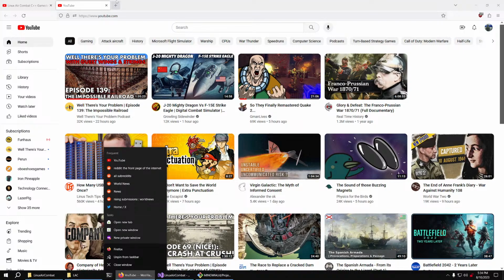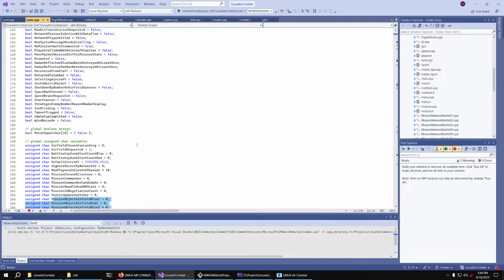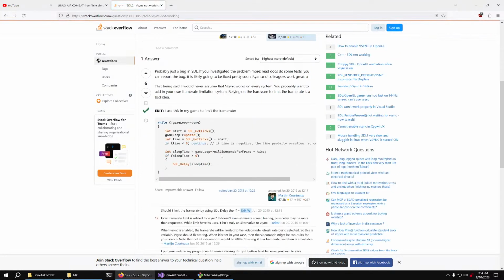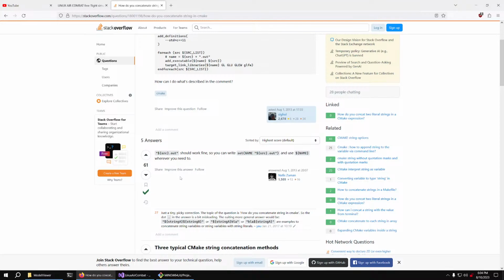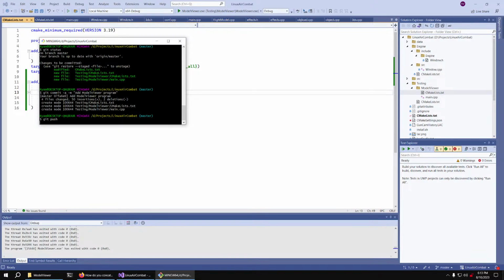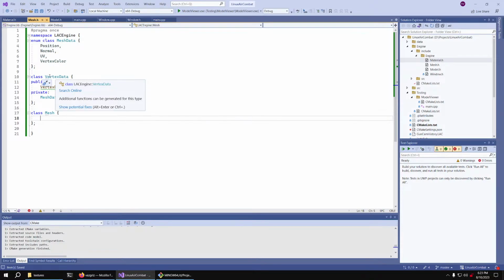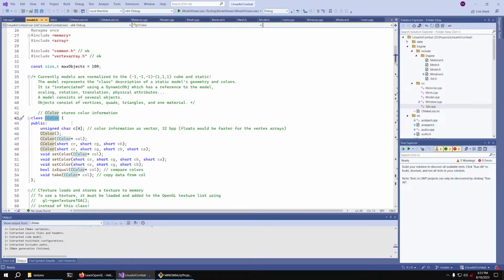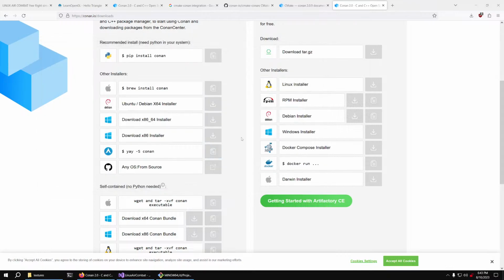Linux Air Combat C++ Gamedev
Developing Linux Air Combat, a flight sim for Linux, on Windows